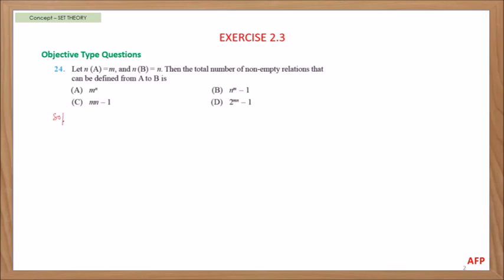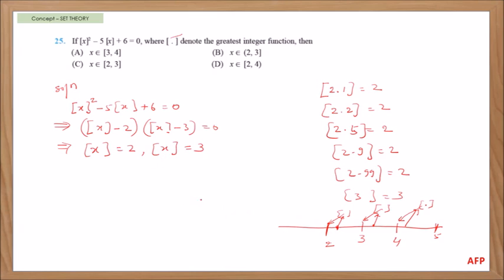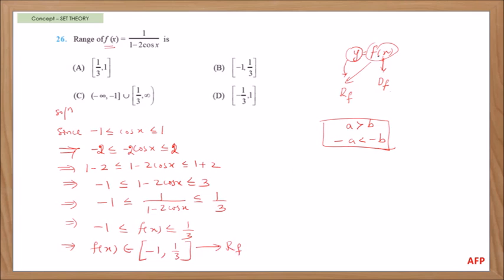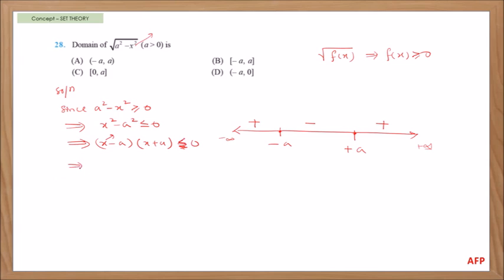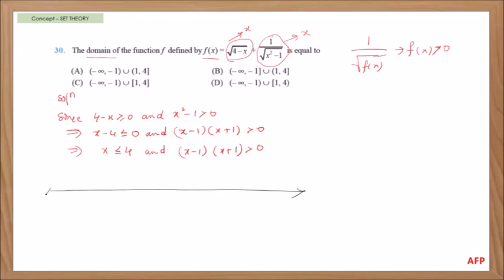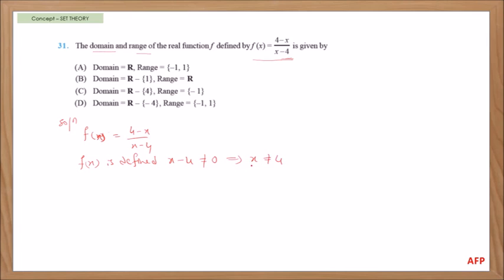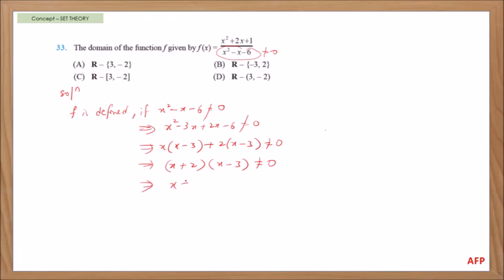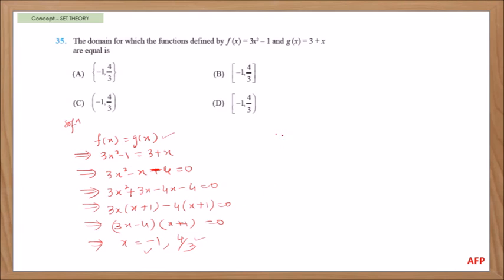RELATIONS AND FUNCTIONS | OBJECTIVE TYPE | EXERCISE 2.3 | EXEMPLAR BOOK | CLASS XI | ANIL KUMAR F P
CONTENT
* EXEMPLAR PROBLEMS
* EXERCISE 2.3